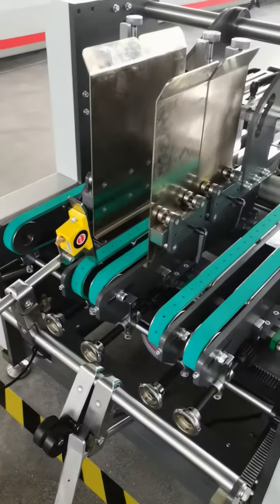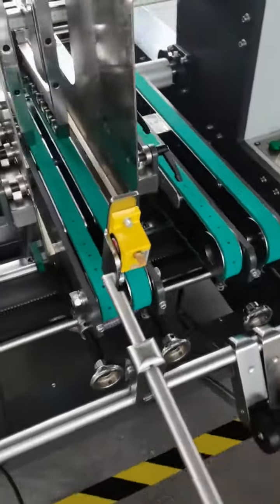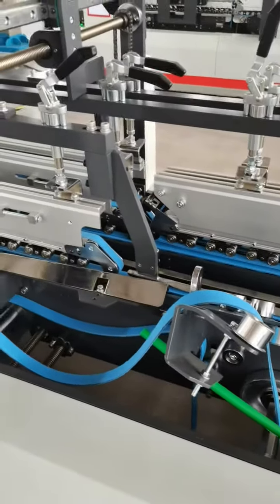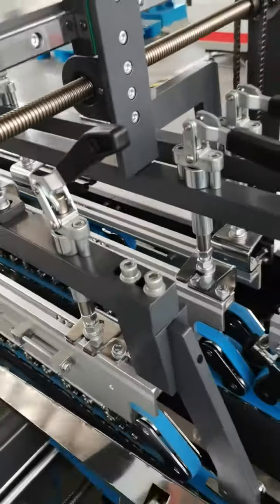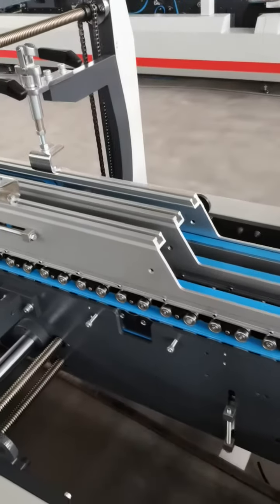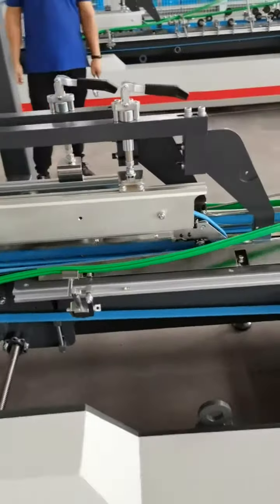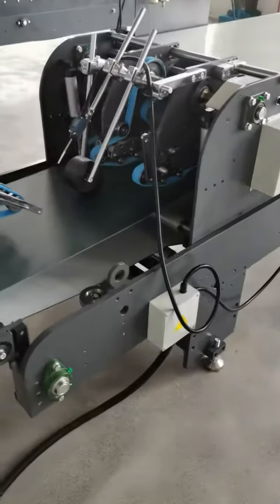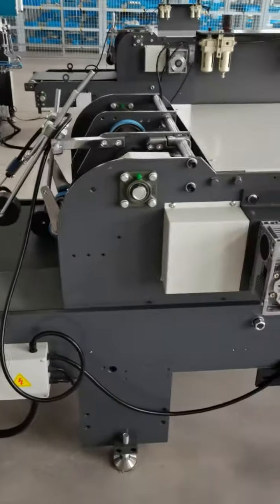JH 650 automatic folder gluer wechat/whatsapp: +86 13564269810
ShanghaiYOCOPrinting Machinery Co., Ltd is specialized in manufacturing automatic die cutter and foil stamping machines in Shanghai, China We areOFFICIALLY AUTHORIZEDby two famous Japanese companies to manufacture their diecutter and foil stamping machine in China under license: IIJIMA Manufacturing Co., Ltd. NIKKOEngineering Co., Ltd.
Wendy Zhang
Sales Director
Shanghai Yoco Printing Machinery Co.,Ltd